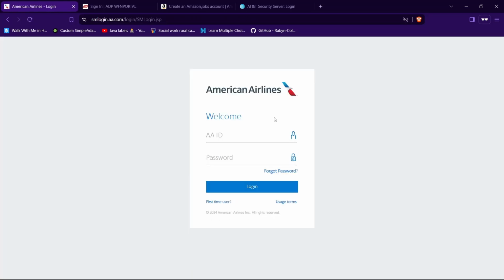How to Login to American Airlines Employee Account 2024?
In our detailed guide, 'How to Login to American Airlines Employee Account,' we'll walk you through the login process step-by-step. With intuitive instructions, you'll be able to access your schedule, benefits, and more. Join us as we explore the login process. Don’t miss out – learn how to login to your American Airlines employee account now!